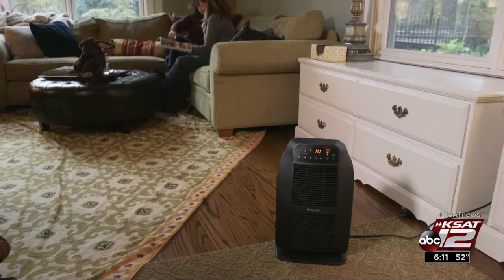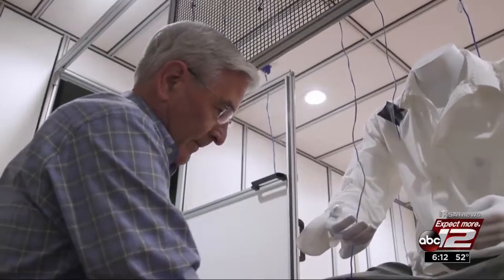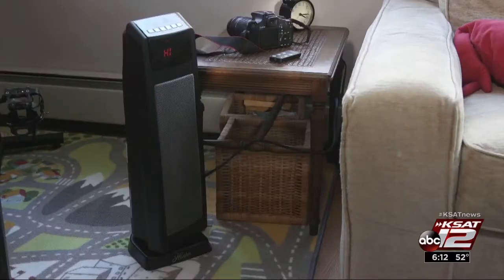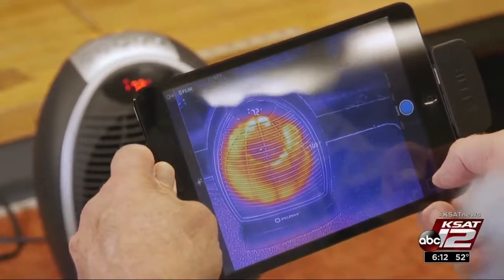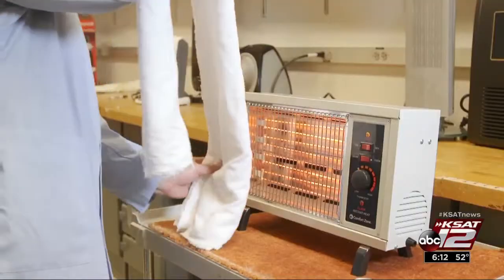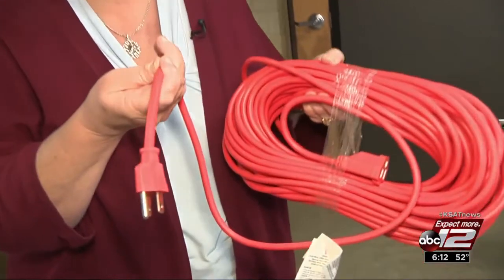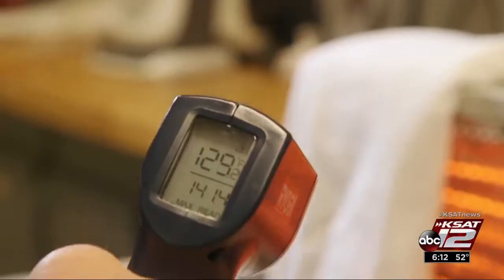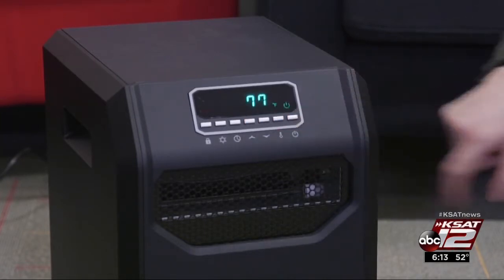Video: Consumer Reports tests space heaters